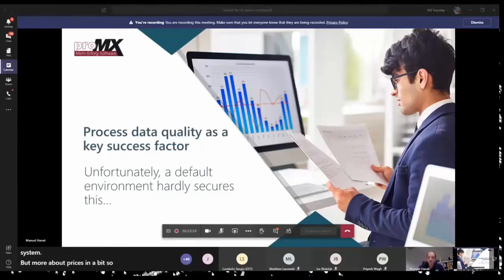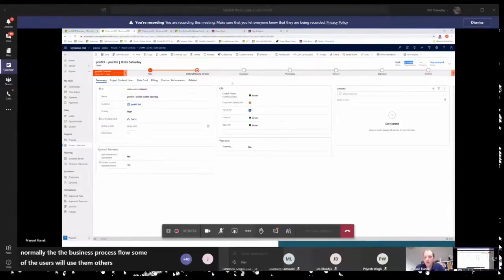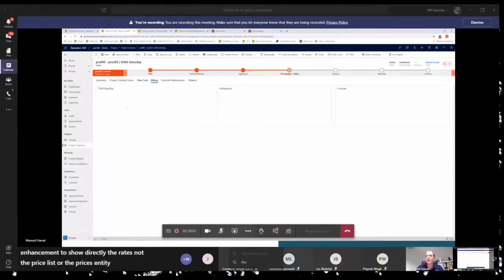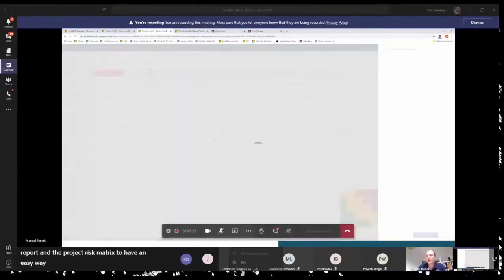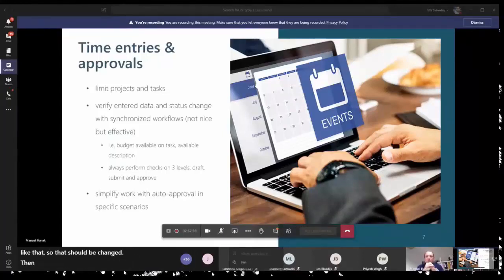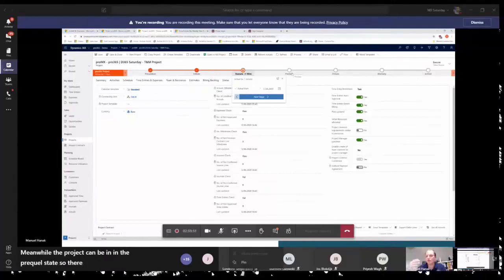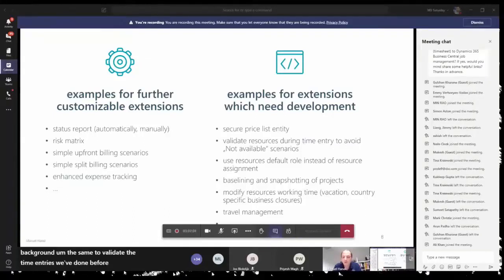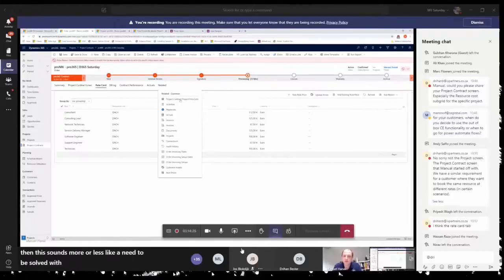Dynamics 365 Project Service Automation: How to increase data quality without coding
Manuel Hanak, Solution Architect at proMX, shows how to increase data quality in Microsoft Dynamics 365 Project Service Automation without coding.

The session was recorded at Project Management PSA Saturday, 13th June, 2020.
00:05 Introduction Manuel Hanak
1:43 Reduced data quality in default Dynamics 365 Project Service Automation
4:23 Key areas
6:20 Protect data quality for project contracts
18:22 Enhance data quality in the project area
31:18 Improve data quality for time entries and approvals
44:07 Examples for further extensions in Dynamics 365 Project Service Automation
48:09 Q&A